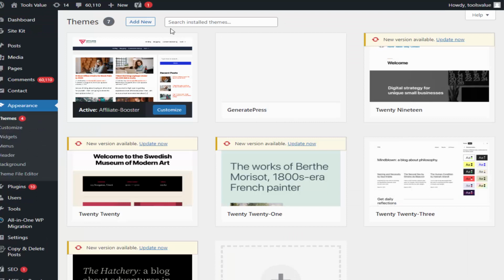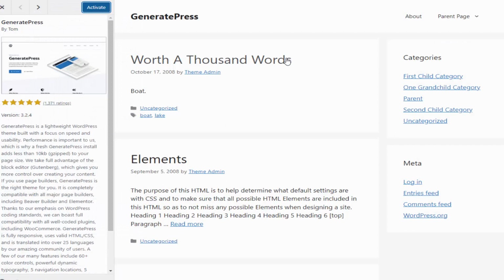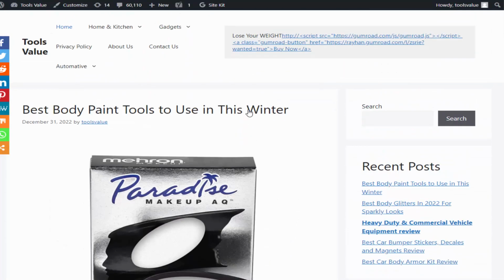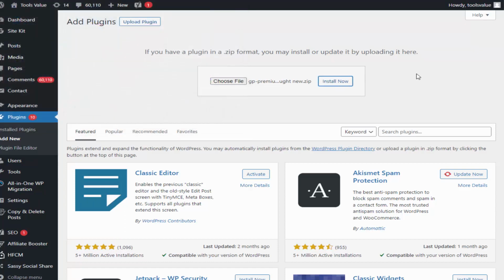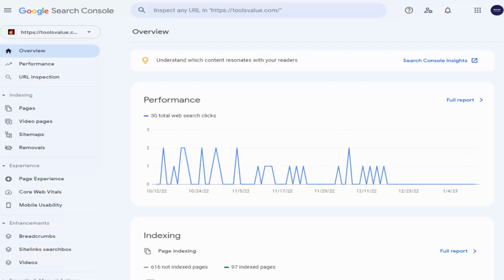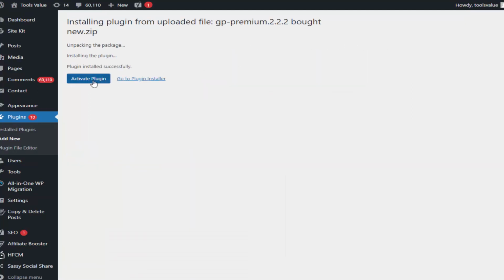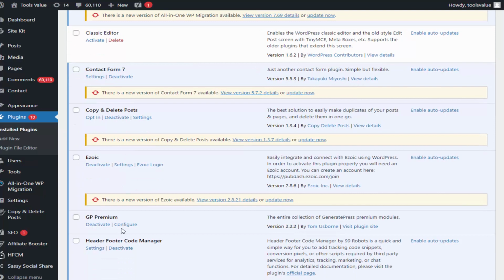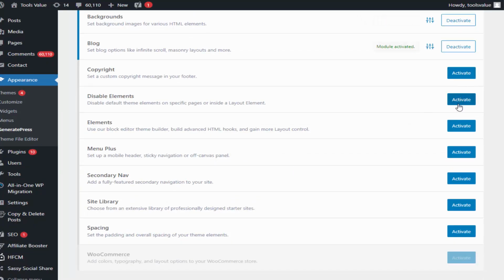Step-by-Step guide: How to Upload and Import the Generate Press Theme and Demo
Step-by-Step Guide: How to Upload and Import the GeneratePress Theme and Demo

in this tutorial, we will walk you through the process of uploading and importing the Generate Press theme and demo to your WordPress website. We will cover everything from downloading the theme and demo files, to installing and activating the theme, and importing the demo content. By the end of this tutorial, you will have a fully functional website with the Generate Press theme and demo content. Follow along and start building your own website today!"